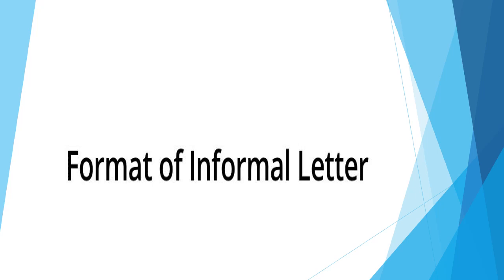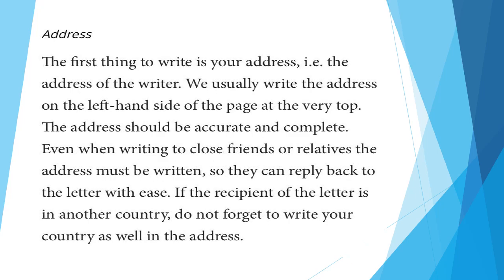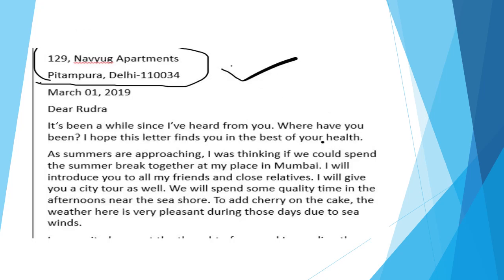Class 7 English Informal Letter.